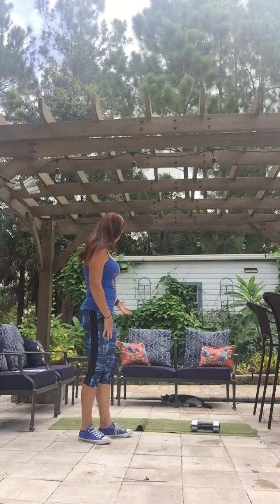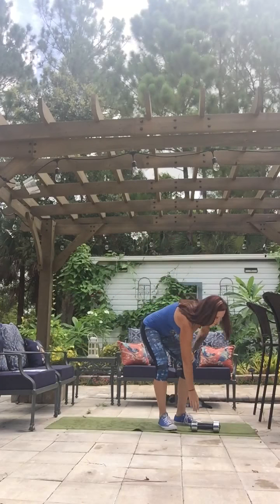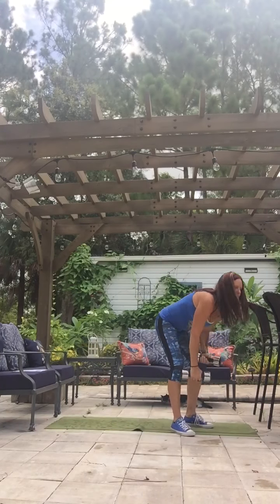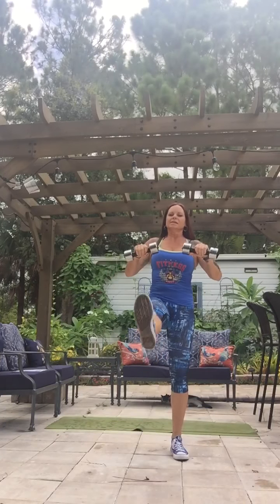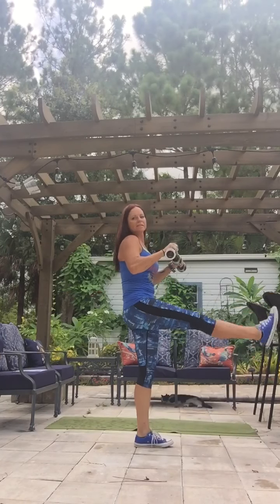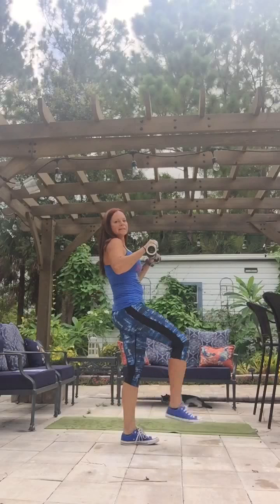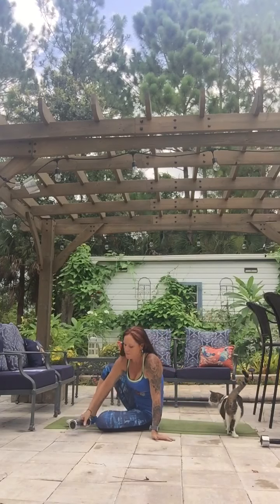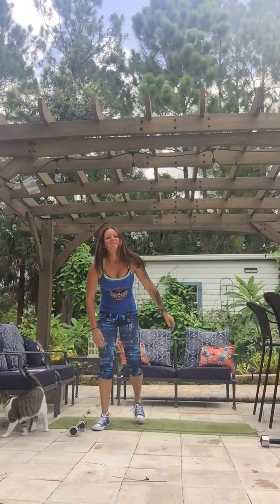Abdominals (3 x 20) Week 1 Day 2 (5 Week Challenge) by Tammy D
Abdominals   (3 x 20)  Week 2 (5 Week Challenge)

Day 2
Frankenstein’s
Elbow Power Rockers
Double Single Knee Taps
Plank Forward Backs
Same Side Weighed Crunches
Squat Twist Oblique Crunch
Reverse Lung Twists